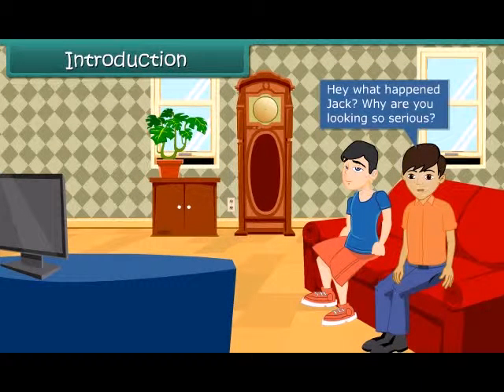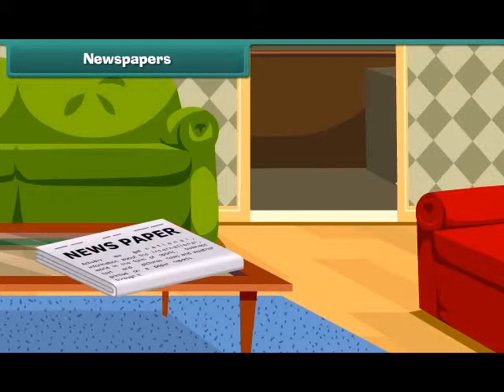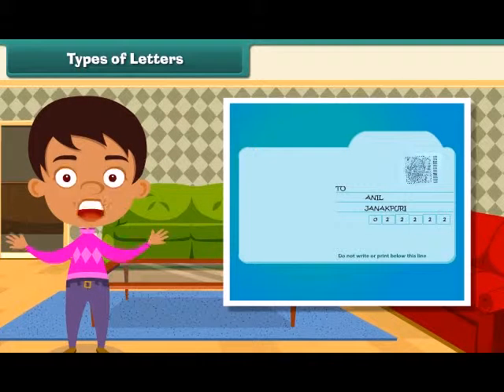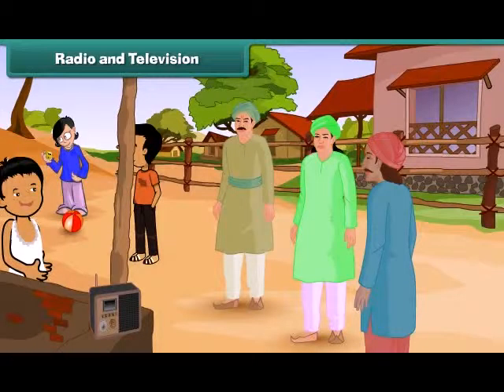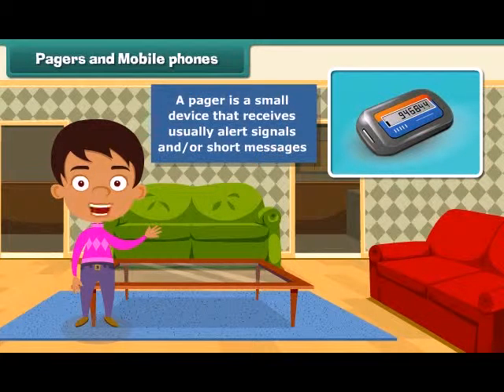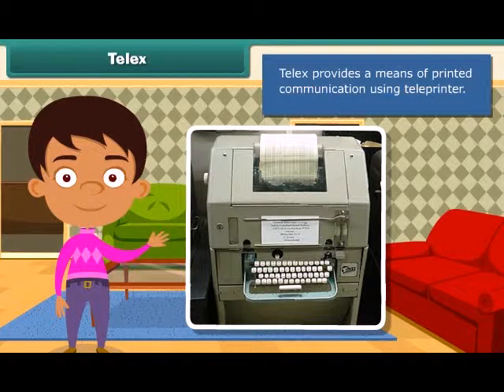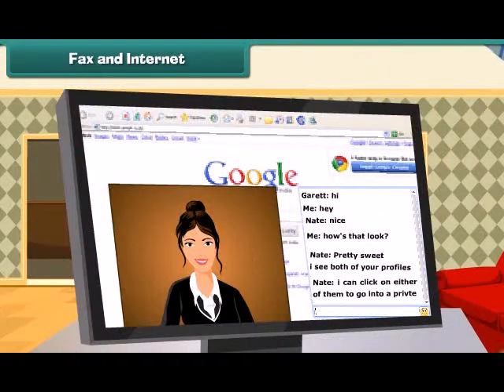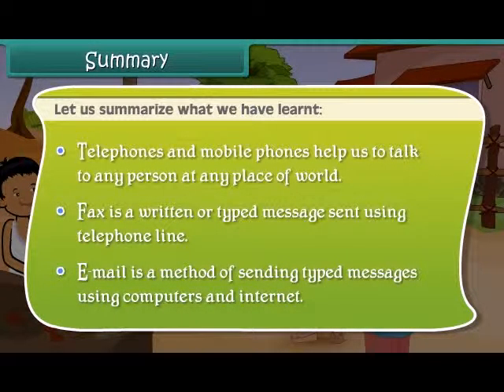Extraminds Class 4 EVS Animation Pendrive